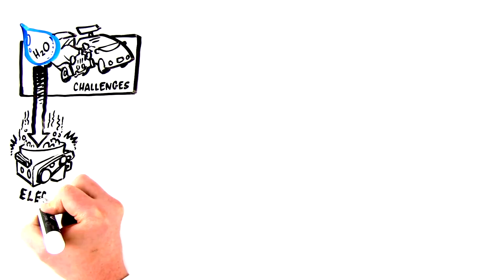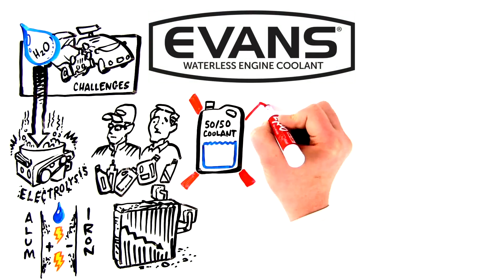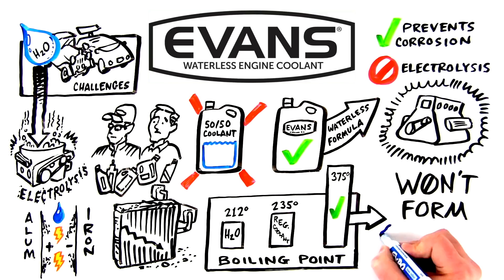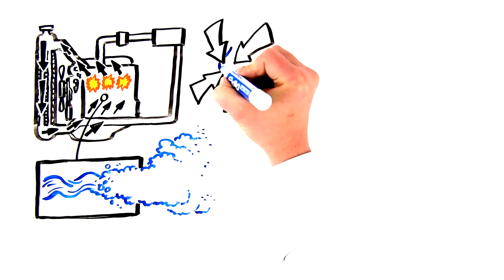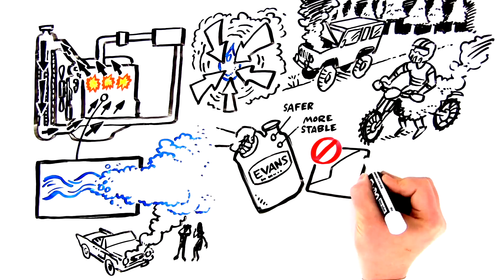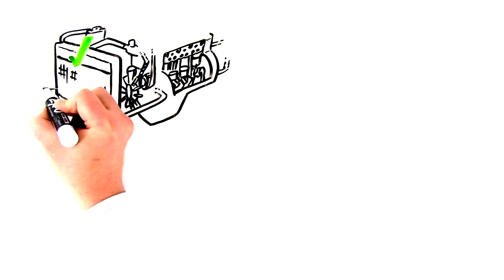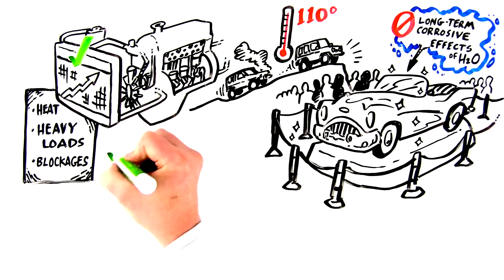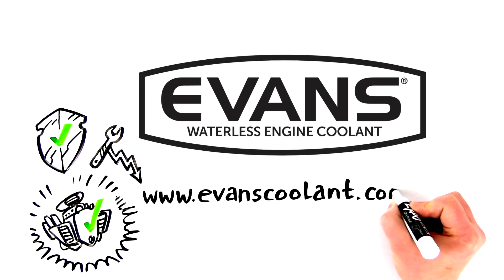How Evans Waterless Coolant Works; The Limitations of Water, & Why Evans is Better for your Engine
Water is bad for your engine. Conventional antifreeze is 50% water, which can cause engine corrosion, electrolysis, pitting, and high pressure that can stress components and burst hoses. Evans Waterless Coolant is the only 100% waterless engine coolant on the market: here’s how it works to protect your engine.
Water is excellent at transferring heat, but it also has a low boiling point that is close to the operating temperature of an engine. When water heats up past its boiling point, it turns to vapor, and that’s when the engine damage occurs.
In an overheating engine using traditional coolant, steam is generated, which corrodes the metal in your engine and supports electrolysis, which happens when water acts as a conductor, allowing an electrochemical charge between dissimilar metals that can degrade your radiator over time.
Water-based coolants were the standard for more than 100 years, but now there is a solution: Evans waterless coolant. Evans features a revolutionary water-free formula that prevents corrosion and doesn't support electrolysis.
The boiling point of Evans waterless coolant is 375 degrees, which is far higher than waters at 212 degrees and regular coolant’s at 235 degrees. That means unlike with water-based coolants, Evans won't form vapor in your engine. That’s important because in an engine cooling system using traditional antifreeze, engine overheating causes vapor pockets to form between the liquid coolant and the metal components, creating a barrier that prevents heat from being drawn away from the engine. So your cooling system is no longer actually cooling your engine! That’s when engine boil over happens.
Evans is safer and more stable than traditional coolant because it prevents the high-pressure levels that lead to boil overs, so hose seals and gasket are less likely to leak and will last longer. And with Evans, you don’t have to worry about operating your engine in extreme conditions—your engine might heat up, but you will no longer need to fear boil over!
Whether you’re looking to preserve your classic car, improve your racing performance, or remove the worry from extreme off-roading, Evans is the solution to the problem water presents.